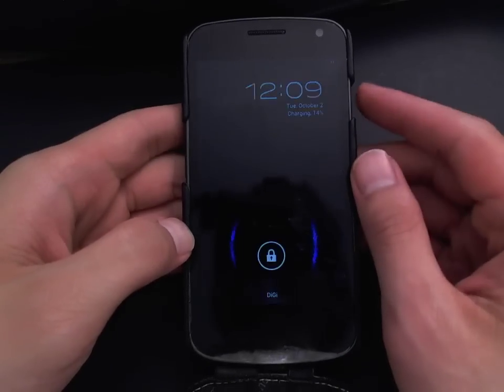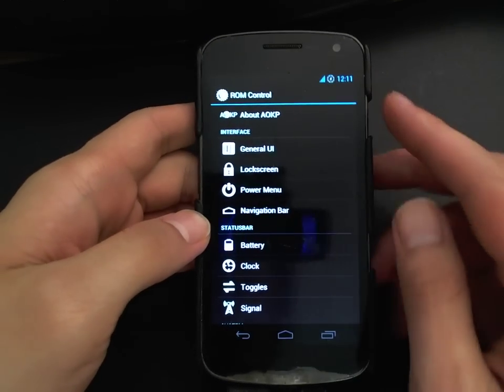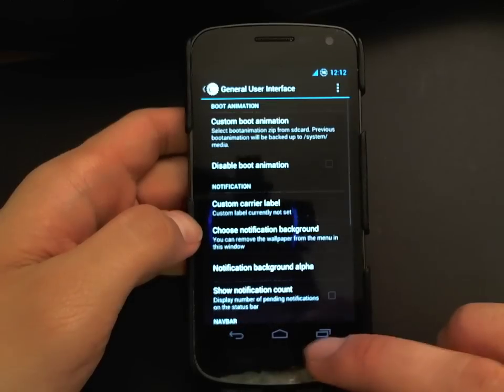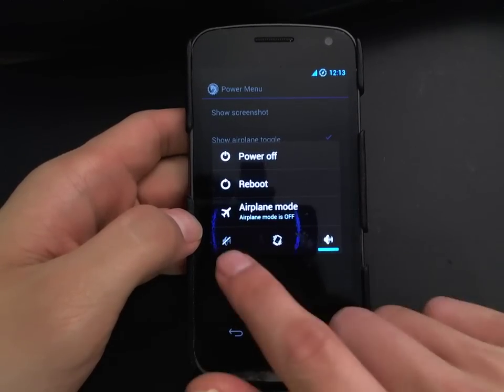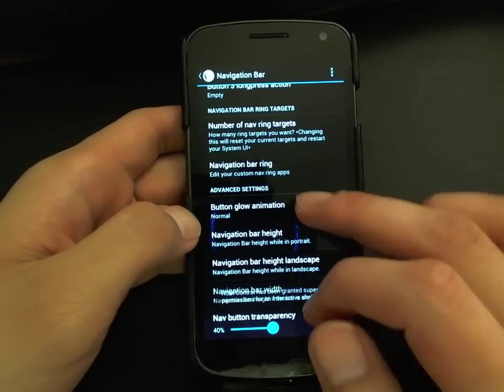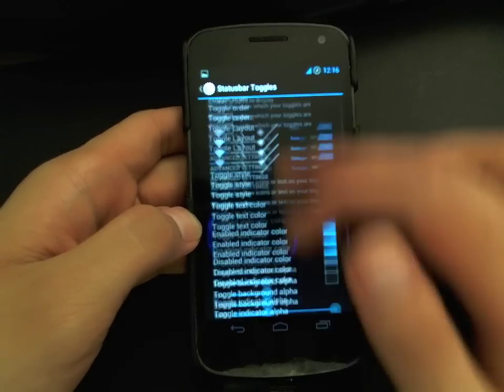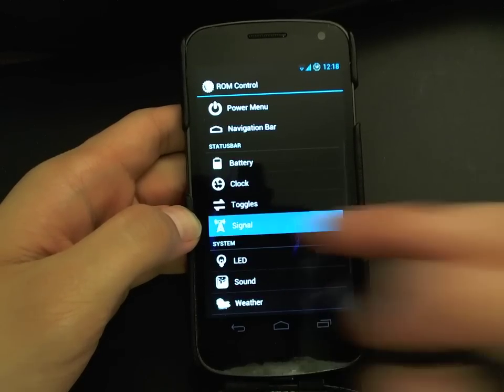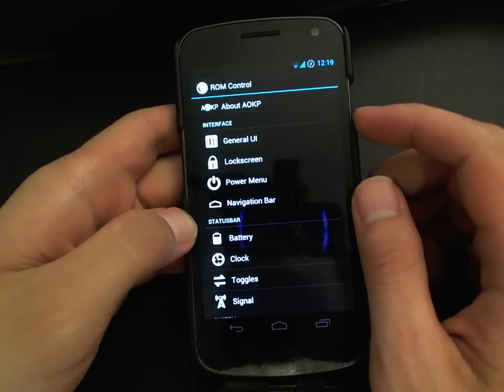AOKP Jelly Bean Build 3 (9/24/2012) - Review of Features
AOKP released their latest and greatest Jelly Bean ROM on the 24th of September 2012, AOKP JB Build 3. I take you through some of the fancy features in AOKP, most of which aren't new to this particular build, but which will be extremely useful for the uninitiated.